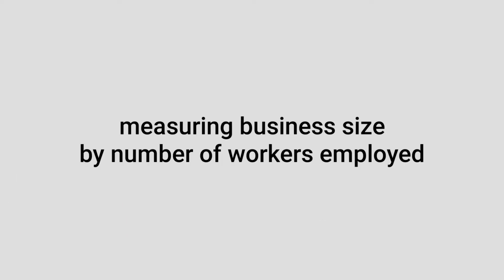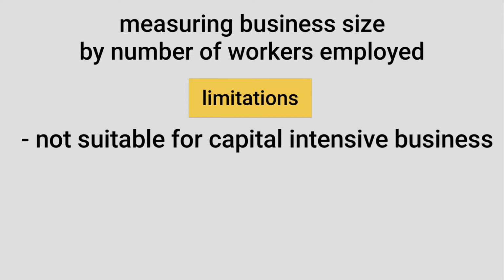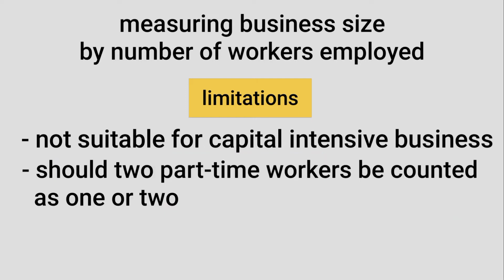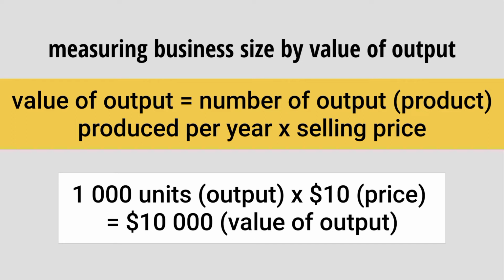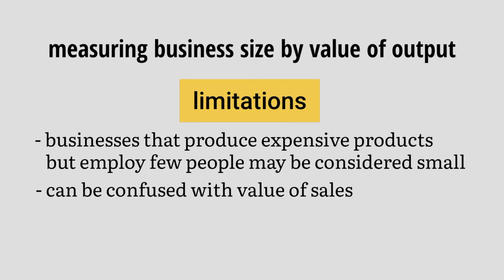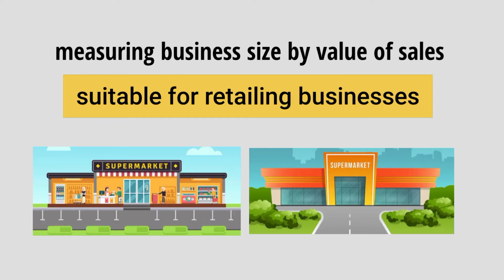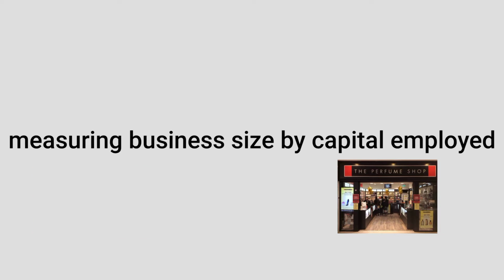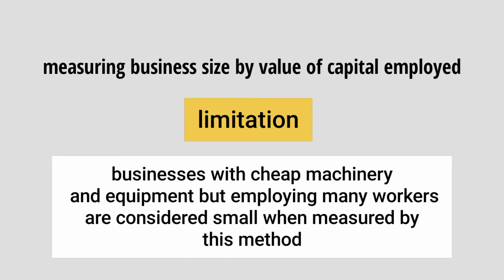IGCSE Business Studies - Measuring and Comparing Business Size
Hi there,
There is a small mistake in the mathematical calculation about the value of sales in minute 2:44. The result of 2 000 chocolate bars times $4 selling price per bar should be $8 000. However, it is typed and narrated at $4 000. This is the error, but doesn't ruin the concept of measuring business size by the value of sales.